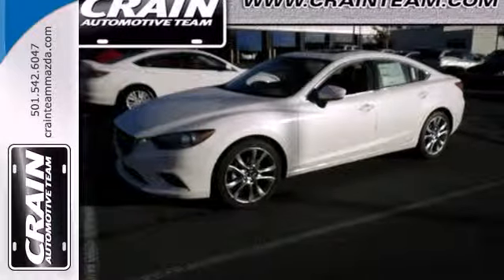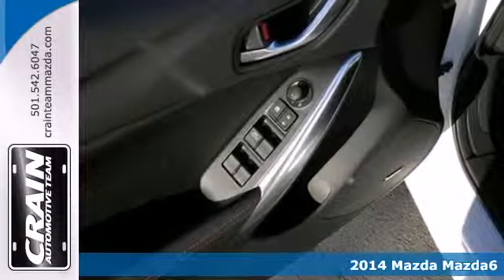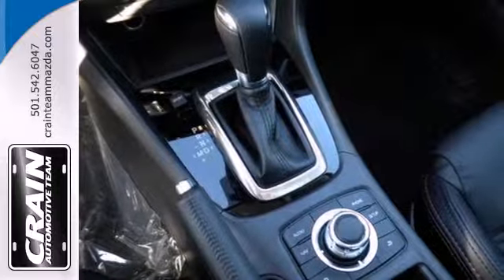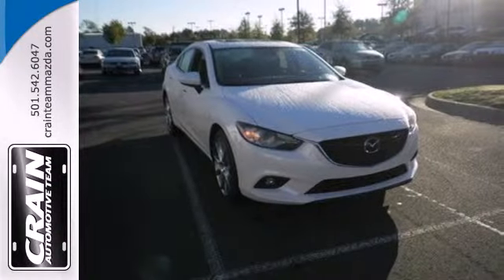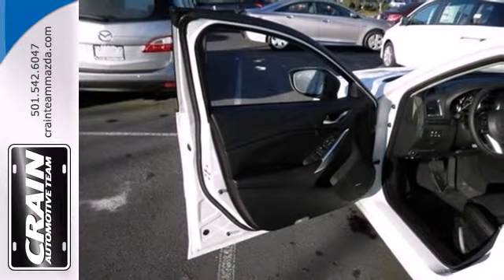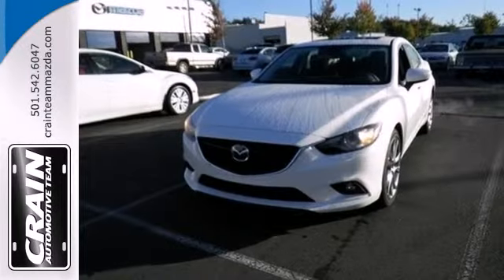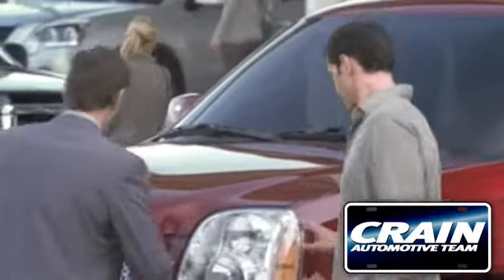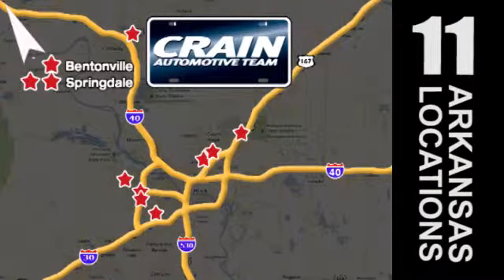2014 Mazda Mazda6 Little Rock AR Bryant, AR 4MA6721 - SOLD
Year: 2014
Make: Mazda
Model: Mazda6
Trim: Sedan
Engine: Regular Unleaded I-4
Transmission: Automatic
Color: Snowflake White Pearl Mica
Interior: Black
Stock #: 4MA6721

Address:
11715 Colonel Glenn Rd